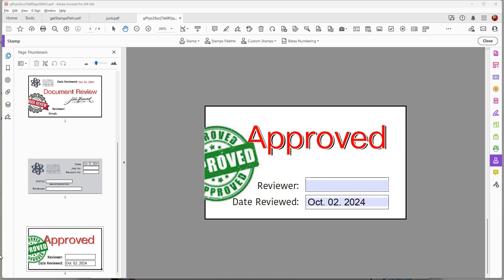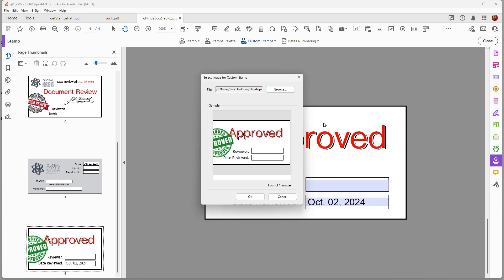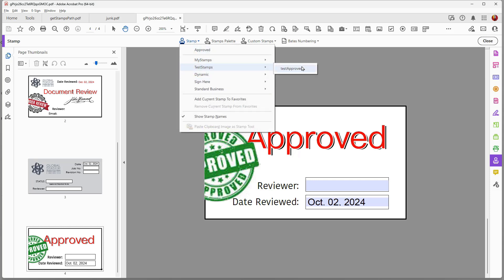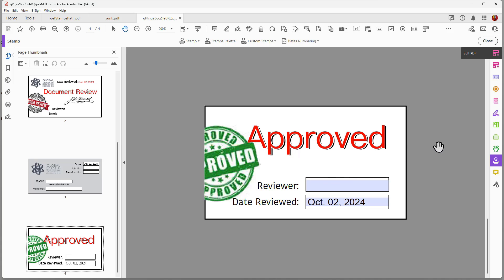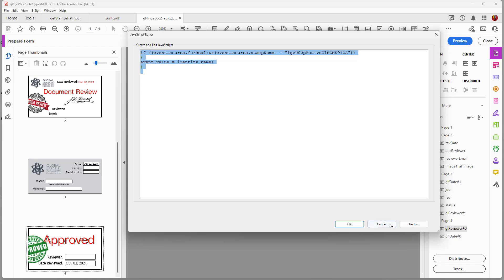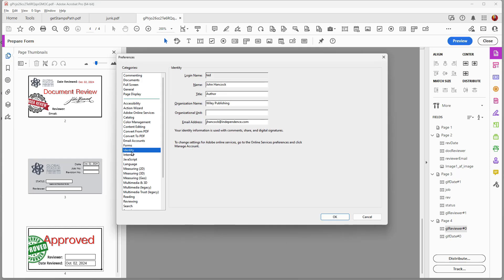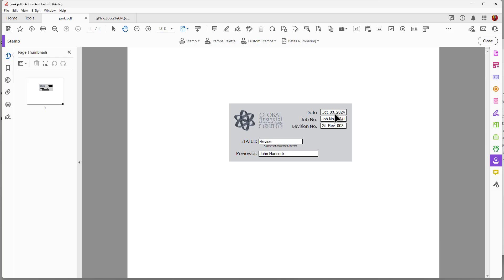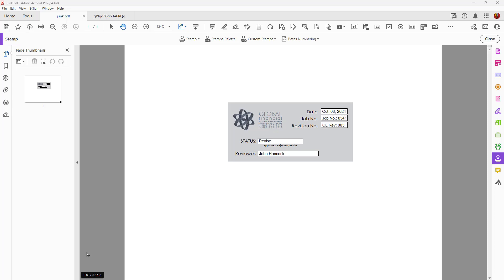Creating Dynamic Interactive Stamps in Acrobat Pro DC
This video looks at creating Dynamic Interactive Custom Stamps. Use of different, easy to copy/paste JavaScripts, show how to add interactivity and customization to personalized stamps that can be applied to any PDF document.